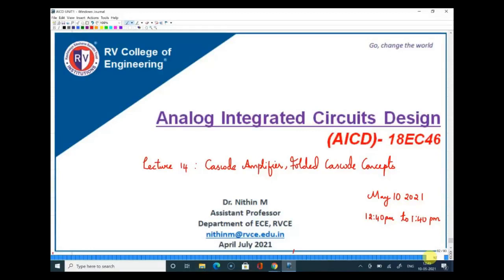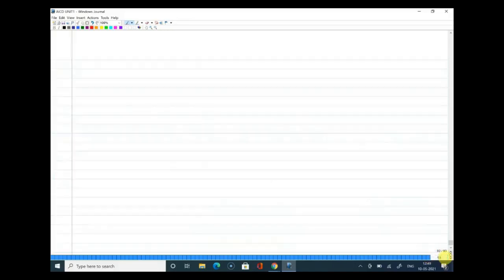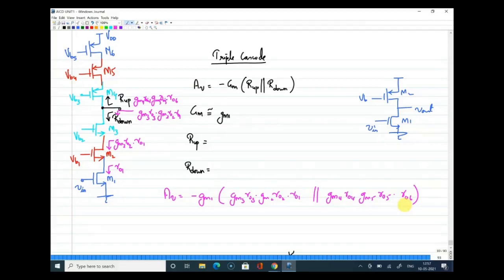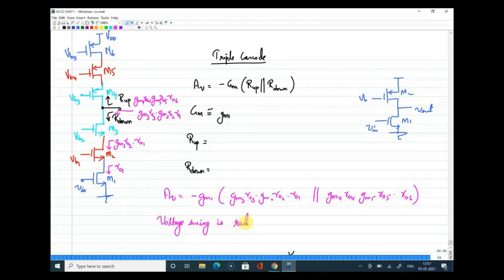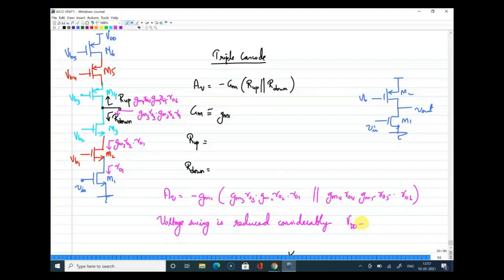Lecture 14 Cascode and Folded Cascode Amplifiers | Unit 1